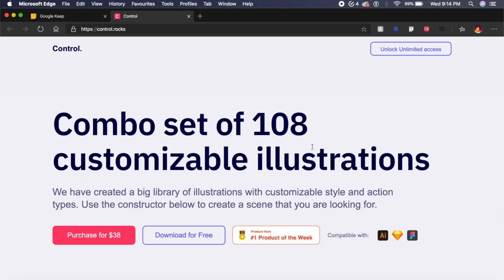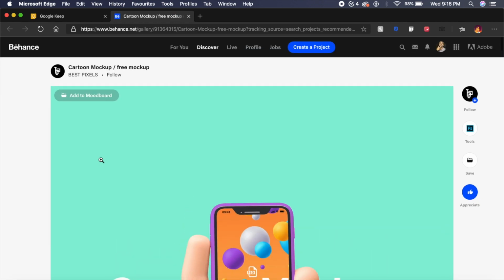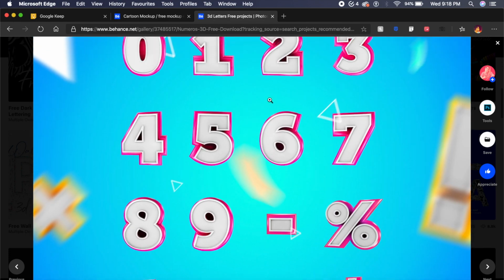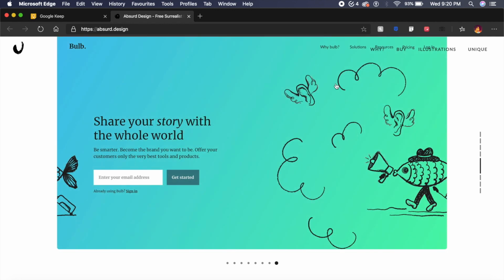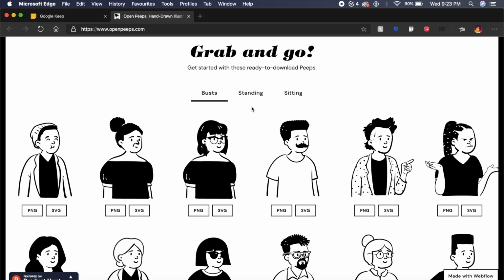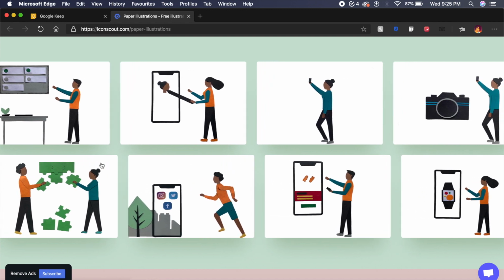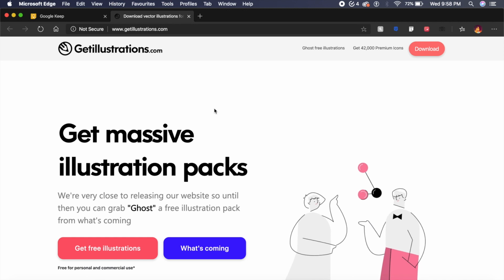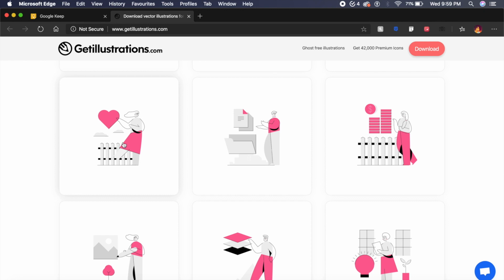The Best Trendy Illustrations for UI Designers | Design Essentials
Today we will check out the best trendy illustrations for UI designers that you can use in your design projects. These illustrations are all free and easy to implement. These assets include illustrations which follow the UI design trends like 3D, clay, patters, and flowing characters. I'll list the resources down below:

Music in the video: "Lit" by JNGS